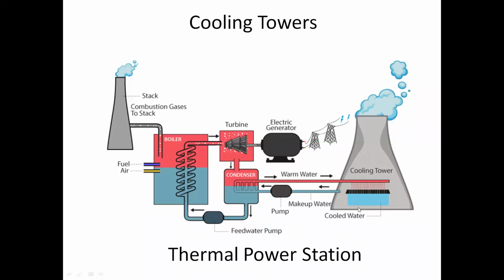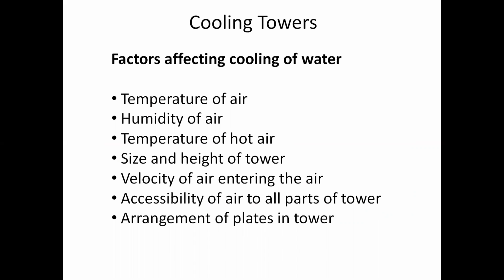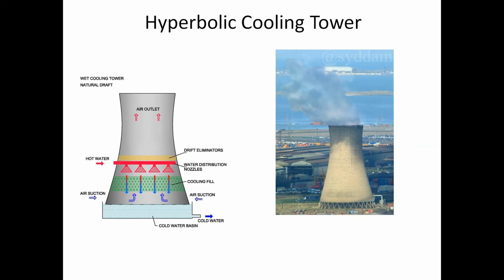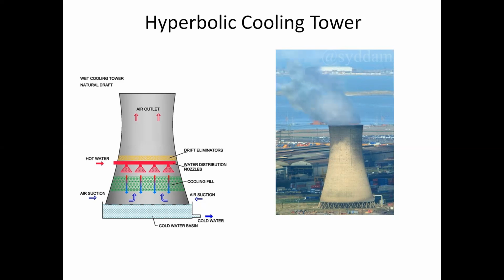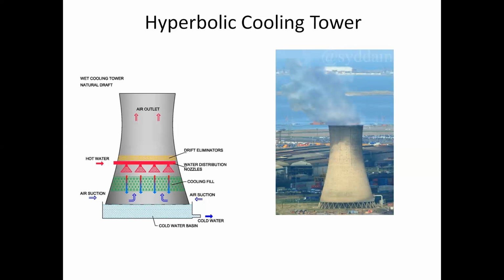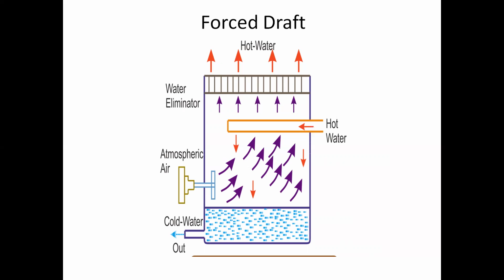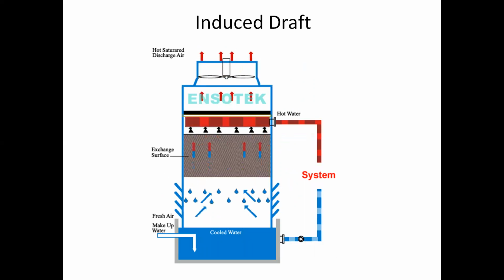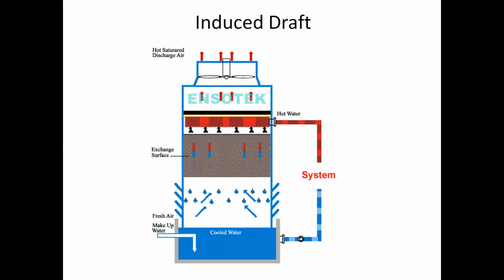ETM 22652 9 Process boiler4